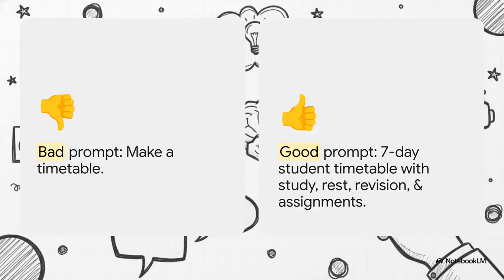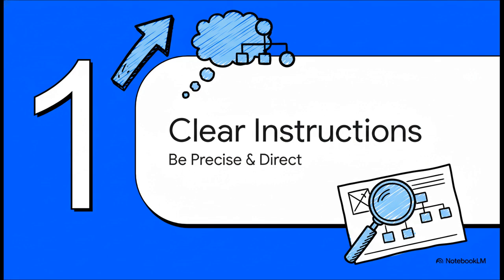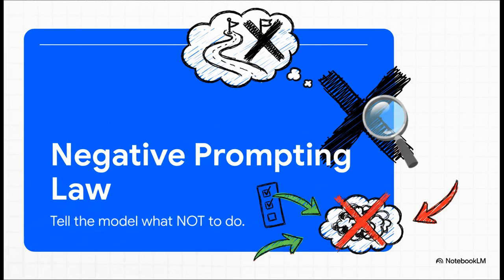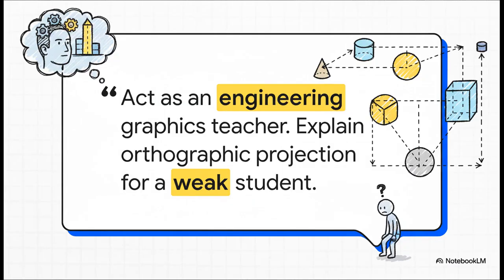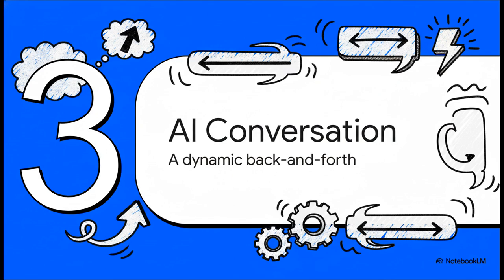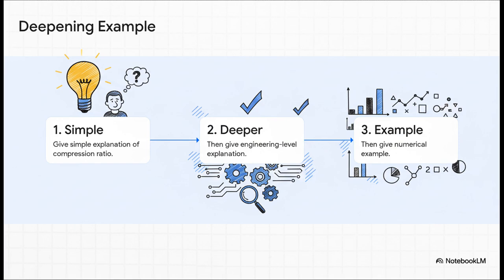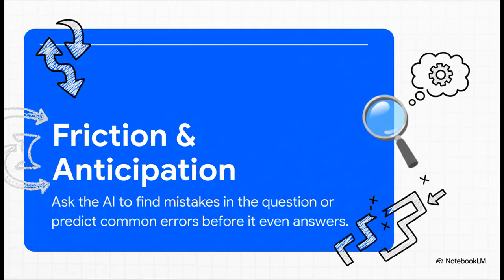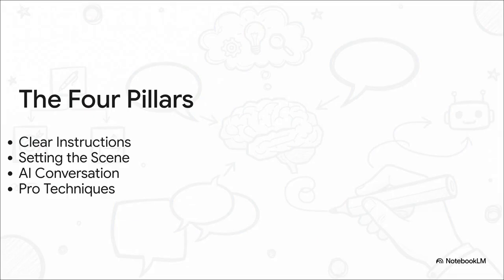How to Craft Perfect Prompts: The 12 Axioms Every AI User Must Know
Do you want to craft prompts that give perfect, accurate, and high-quality AI outputs every single time?
This video reveals the Twelve Axioms for Prompt Crafting — the most powerful, practical, and scientifically structured rules that top AI professionals use to control and optimise LLM responses.

These 12 axioms give you a complete system to design prompts that never fail, whether you are a teacher, engineer, researcher, creator, or beginner learning AI. Each axiom is explained with clear examples so you can apply it instantly to writing, coding, teaching, analysis, content creation, brainstorming, or automation.

This video is designed to maximise your understanding, improve accuracy, and help you master AI faster than 99% of users.

What you’ll learn:

The 12 core axioms that govern all effective prompts

How to control AI creativity, logic, style, and depth

How to structure prompts for step-by-step or parallel reasoning

How constraint density increases precision

How to fix weak prompts using refinement loops

How experts build prompts for education, research, and engineering tasks

Why this video will transform your prompting skills:

Uses real examples that you can copy

Shows hidden principles that most users don’t know

Helps you write prompts that are predictable, powerful, and professional

Boosts your productivity across all AI tools

Ideal for teachers, engineering students, researchers, content creators, and developers